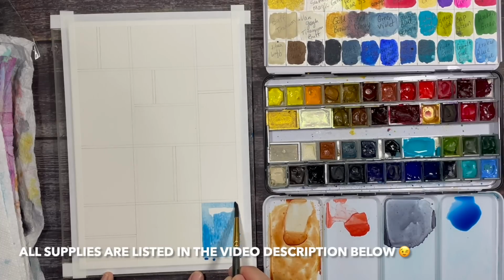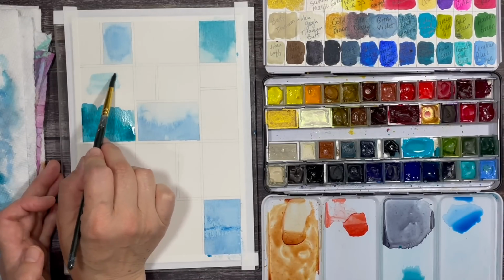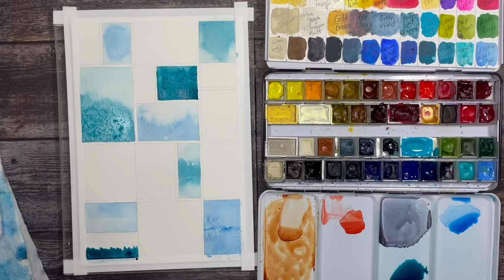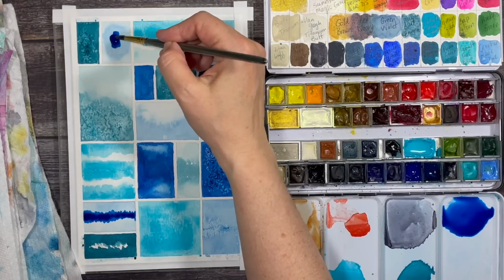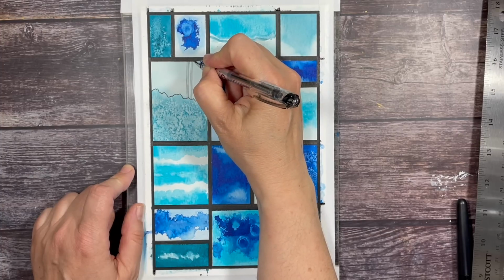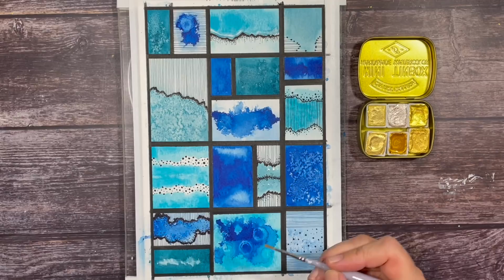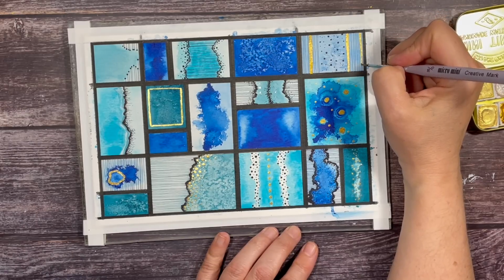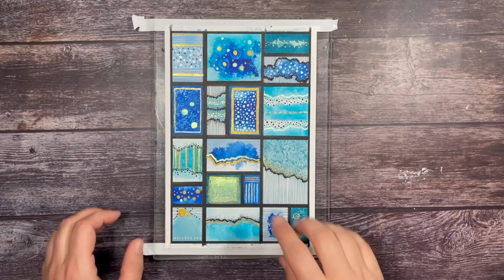How to Create Abstract Linear Art Using an Intuitive Painting Process | Watercolors and Mixed Media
They say practice makes perfect and though I don't believe in the idea of doing something perfectly, I do believe that practice is not only helpful in growing our skills, but it can also be good to use it for experimentation and play as well. And by approaching anything in this way, it usually ends up being fun as well.

Here’s a list of the materials I used for this painting: (***I now have the ability to monetize my site. You won't pay extra for doing this and you will help me earn a little bit of money along the way, so I can continue doing this work. Please note that I will only ever add links to products that I actually like and use. Thanks in advance!***)

* Watercolor paper (Stratmore, cold pressed
* Artist tape
* Water
* Paper towel
* Pencil and eraser
* Ruler
* Fine grain table salt
* Daniel Smith watercolors in Phtalo Turquoise and Phtalo Blue Green Shade
* Kremer Pigmente watercolor in Cobalt Blue Turquoise Light and Tropical Sunrise Magic Green
* CSY Art Gallery Metallics
* Round brush in size 8
* Micro mini brush
* Black fountain pen by Pilot
* Namiki black ink cartridges
* Pentel Slicci Extra Fine Gel Pen
* Zig dual tip marker in black - (I can no longer find a link to individual black marker like this one on Amazon, but they are available at Michaels.) And I am pleased to say they come in many more colors than black and blue! A link for the one in blue is

Thank you Jesse Gallagher for creating this beautiful music for us to use in our videos!

Gabrielle :)